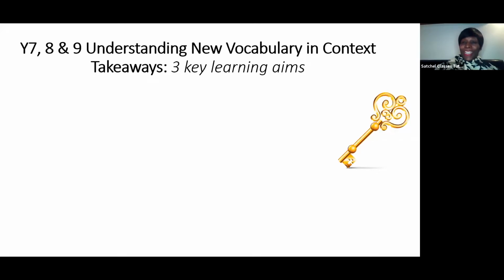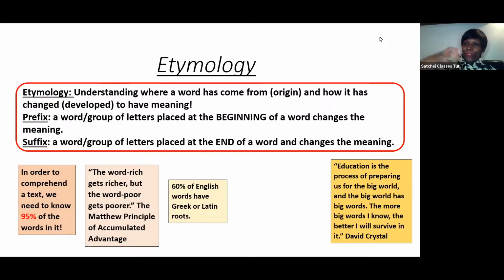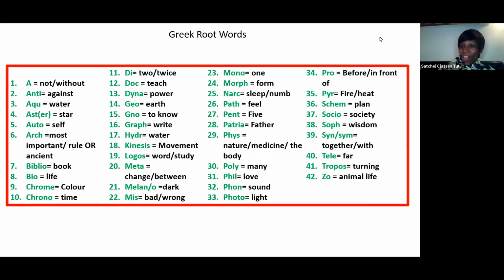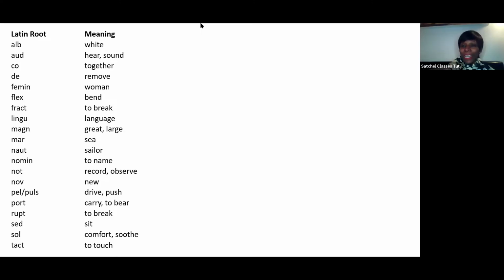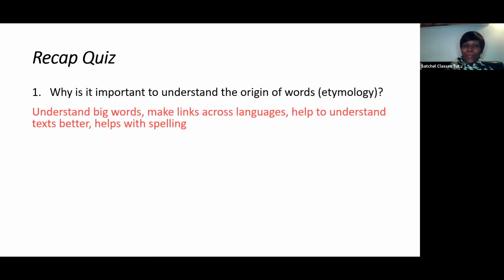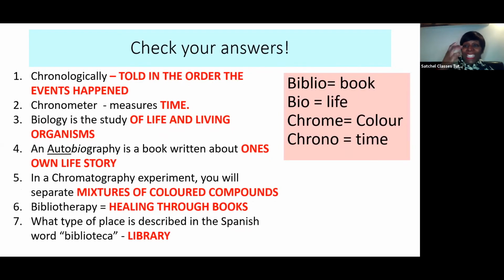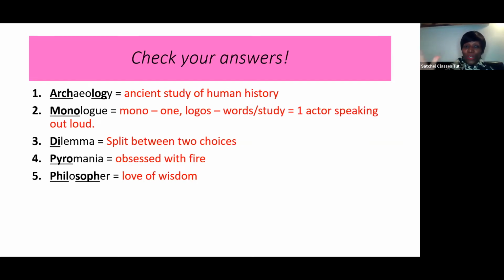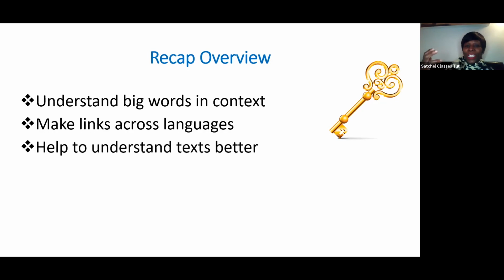Greek and Latin Etymology | English | Satchel Classes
About this class:
Like what you see? Access all of our free classes here:

Have you heard of root words? In this class students will be given an overview of how to understand words in context by gaining an understanding of why Greek and Latin root words can help you understand long, complex words in the context of which they are written. This class focuses on 'etymology' which is the study of the origin of words. This class is aimed at students in Years 7 - 9 to so that they excel and advance their contextual understanding of known and unknown texts.